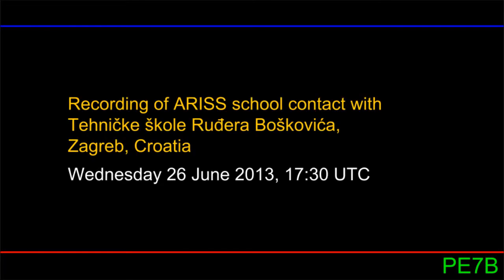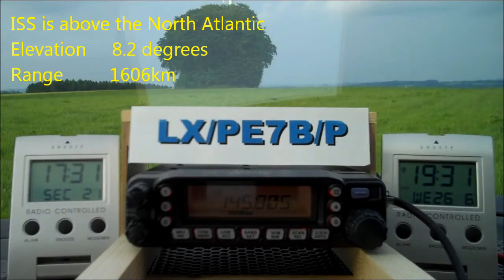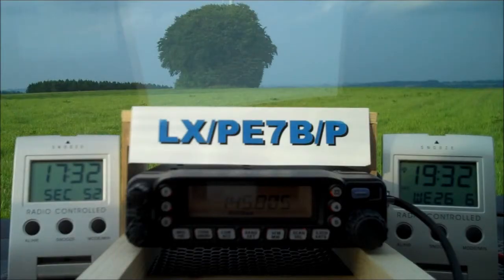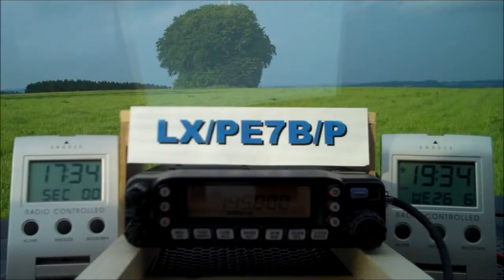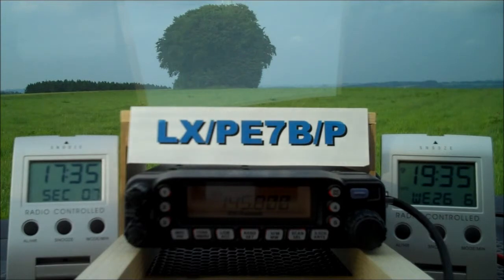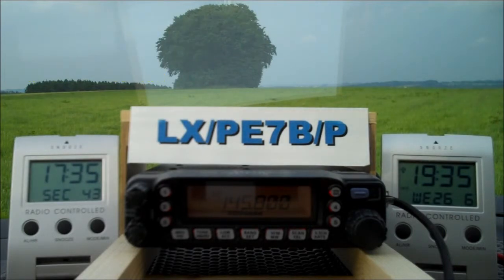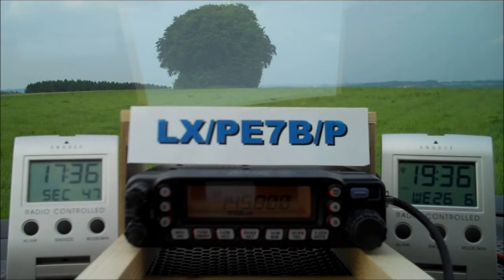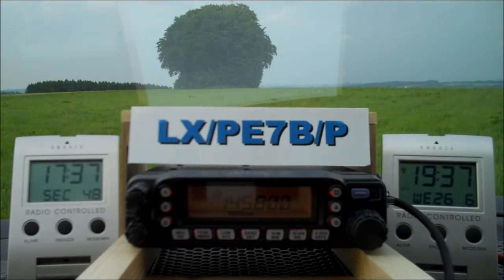ARISS School Contact with Tehničke škole Ruđera Boškovića, Zagreb, Croatia. 26 June 2013.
Astronaut:         Luca Parmitano
Ground station: 9A1A